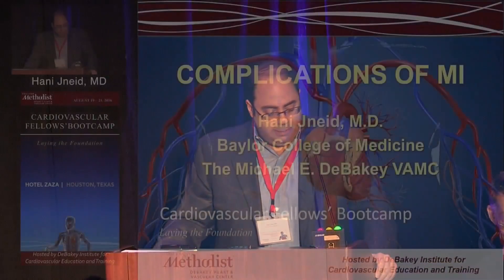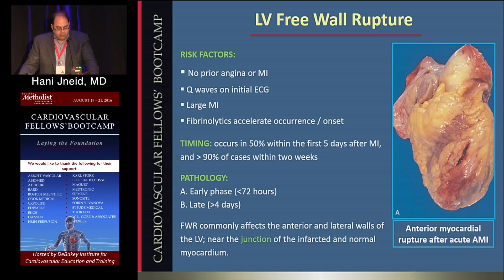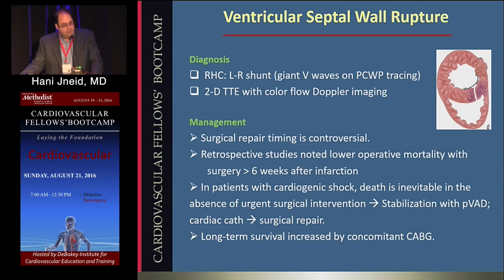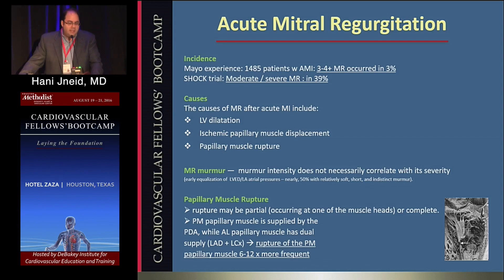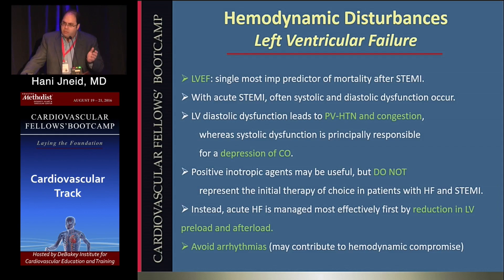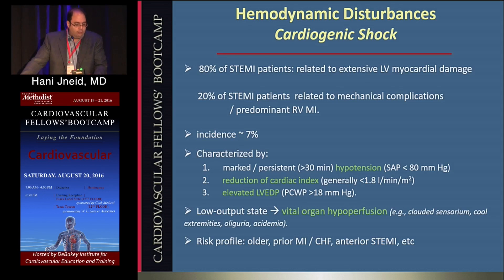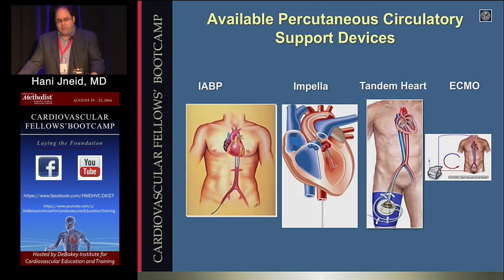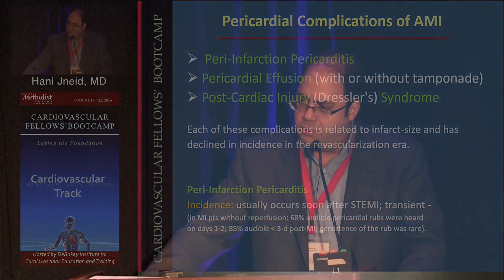Complications of MI (Hani Jneid, MD) Saturday, August 20, 2016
ISCHEMIC HEART DISEASE SESSION

"Complications of MI"
Hani Jneid, MD